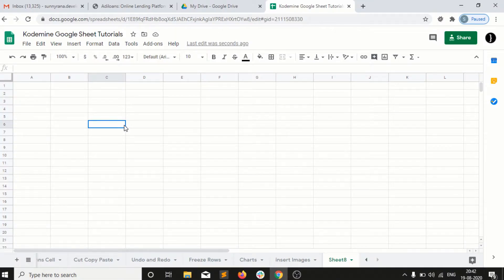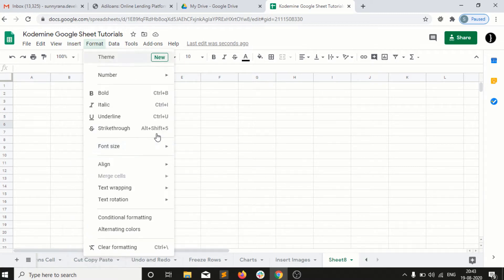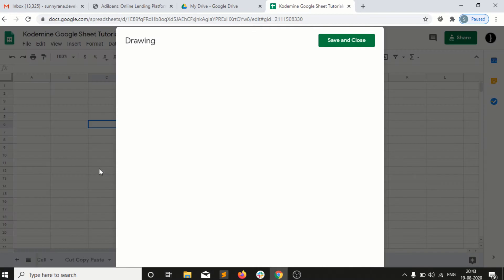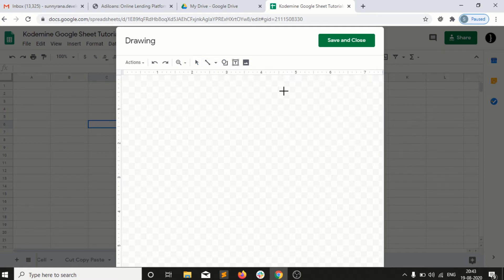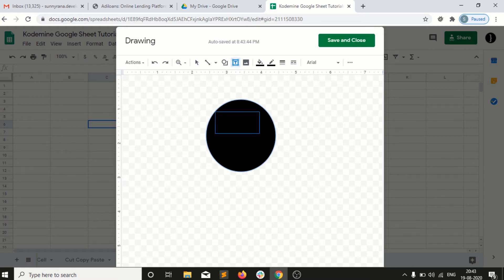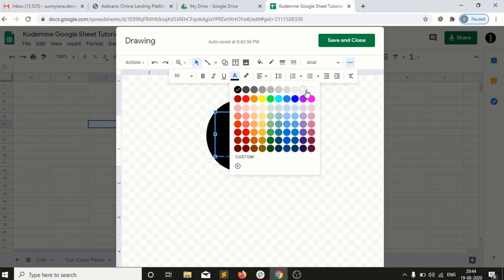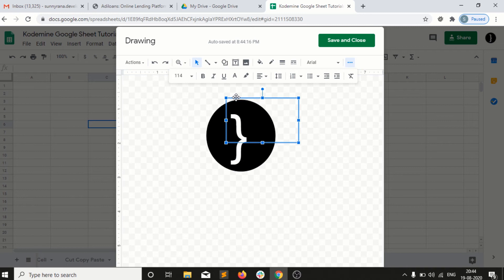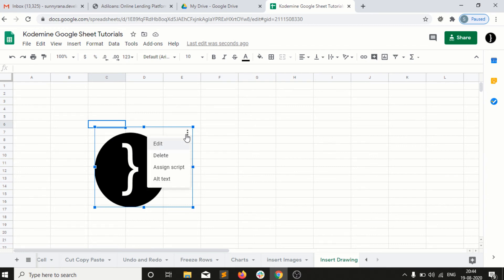How to add Shapes in Google Sheet : Google Sheet Tutorial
In these videos, we have shared how we can create a Google drive account and we can save our docs, sheets, slides in google drive. We can store any file in google drive and the benefit of google drive is we can access our files from any laptop we don't need to carry our laptop. We just need to open a browser and we can access our files from laptop, iPad, mobile.